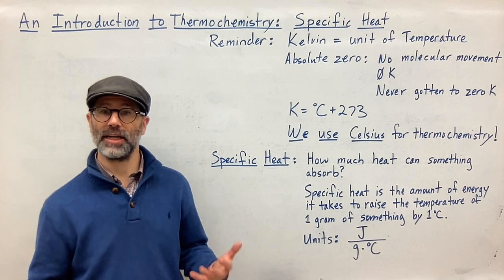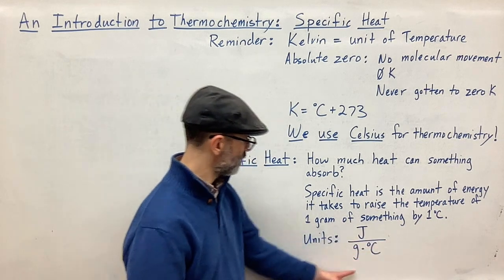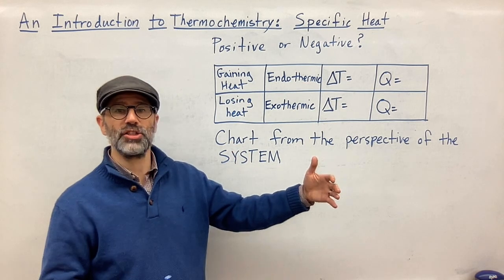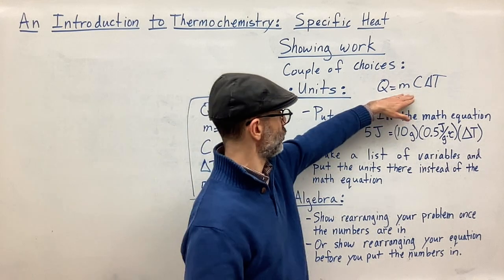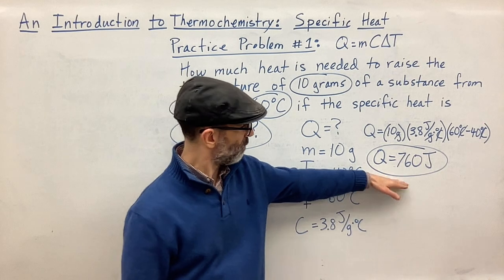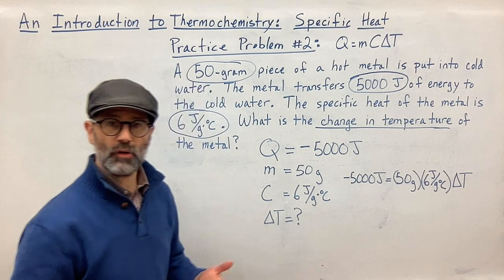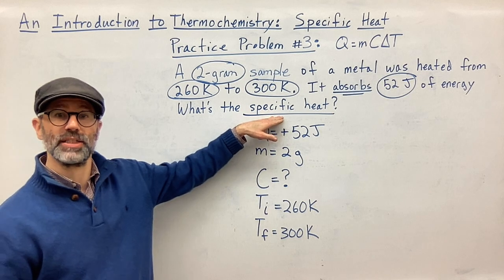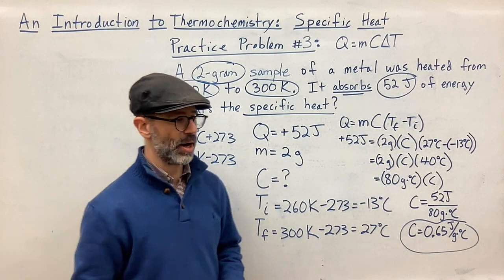An Introduction to Thermochemistry: Specific Heat